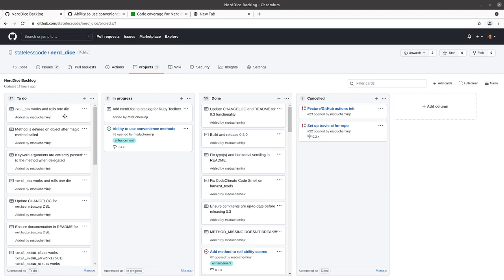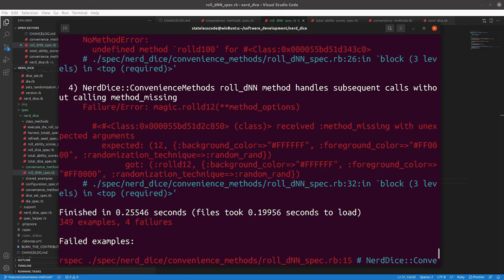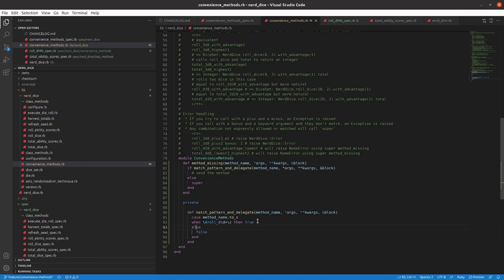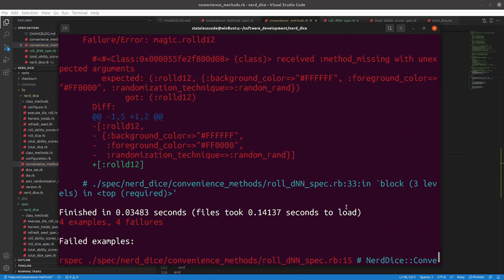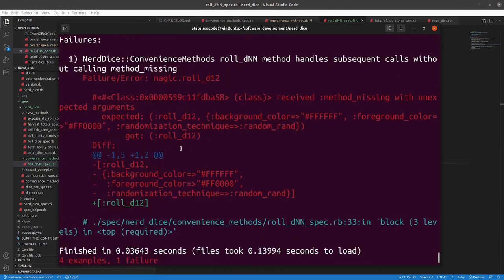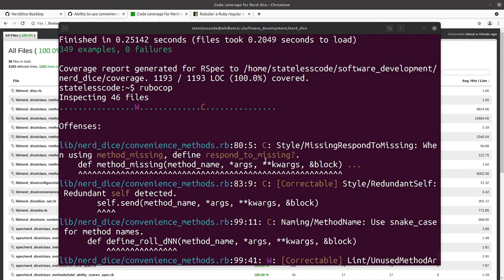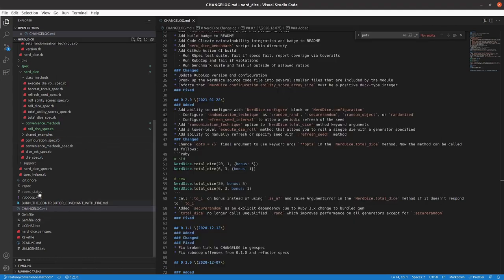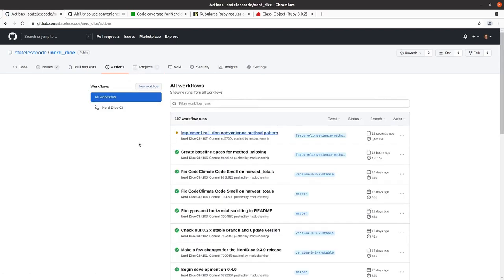Codecast: Create a RubyGem 68: Implement the First Magic Method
This is the 68th video in the NerdDice create a RubyGem series. In this video Mike writes the specs for the roll_dNN pattern and implements it so that the following requirements are met:

* roll_dNN works and rolls one die
* Method is defined on the object after magic method is called
* Keyword arguments are correctly passed to the method when delegated
* :respond_to_missing? is defined and overwritten properly

This video covers:
00:00:12 Introduction
00:01:25 Create folder and file for spec
00:02:40 Write describe and it statements
00:04:07 Write the specs for the method
00:05:48 Test out specs and make a couple of fixes
00:08:12 Start implementing method_missing override
00:11:20 Use Rubular to write and test regular expression pattern
00:14:02 Use private methods to parse the method name, use define_method and call NerdDice.roll_dice
00:18:09 Troubleshoot failing specs (specs using wrong pattern)
00:21:34 Troubleshoot issue with spec that observes method_missing (forgot to add and_call_original)
00:31:27 Review and fix RuboCop violations except for :respond_to_missing?
00:37:58 Implement specs and override for :respond_to_missing?
00:42:55 Commit and push code. Update backlog.